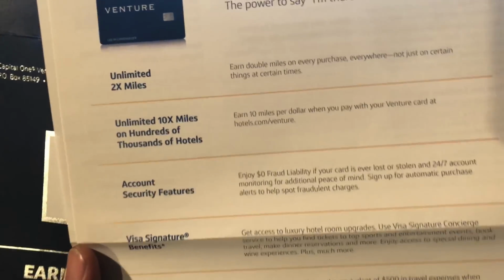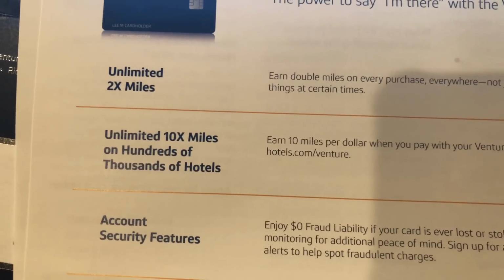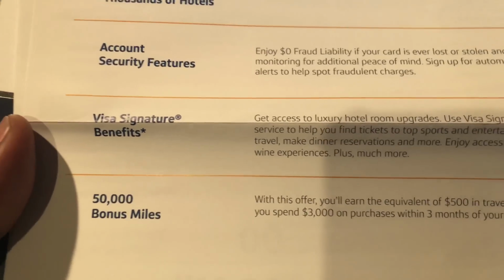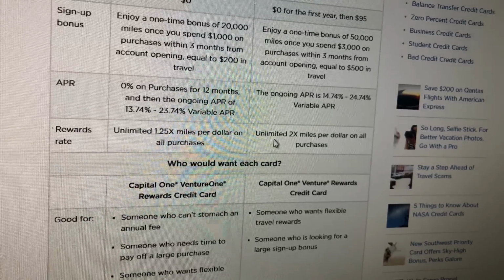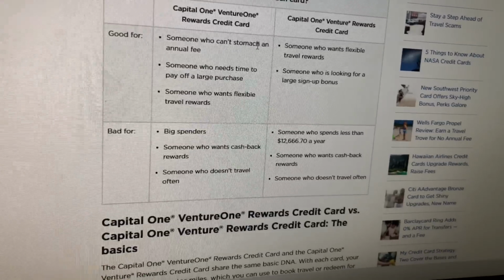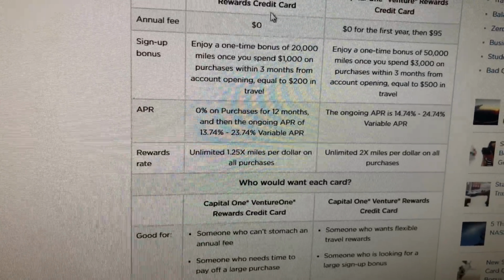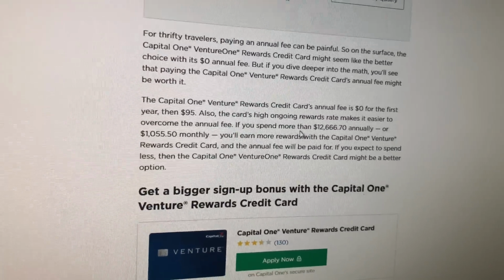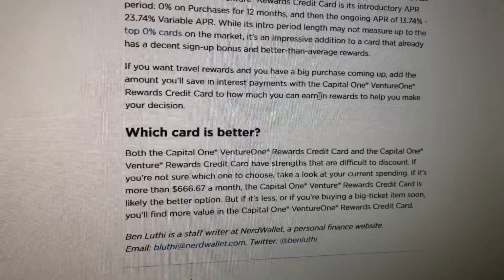BEST CREDIT CARD FOR VACATIONS???